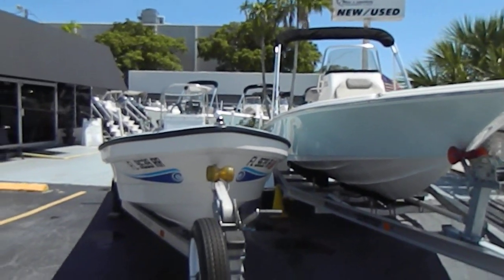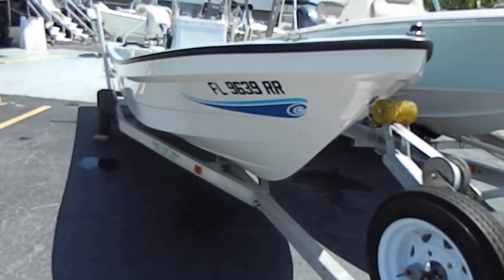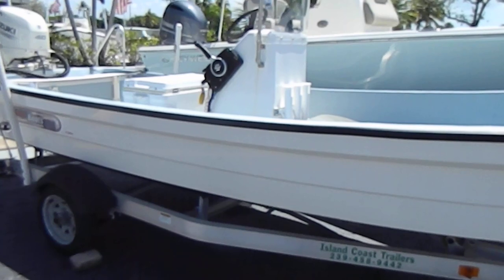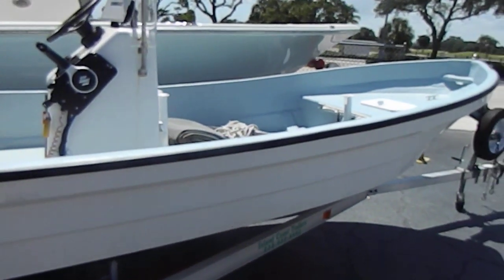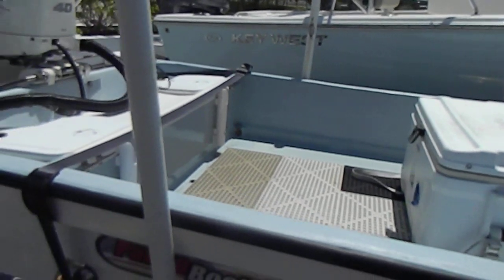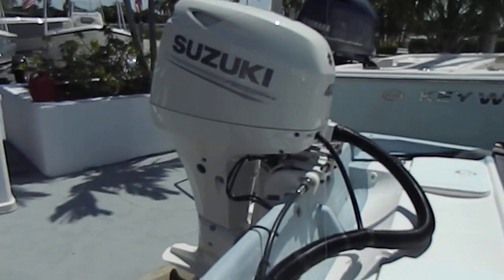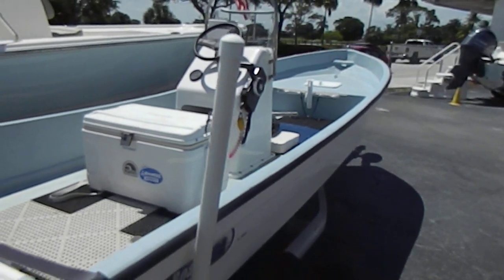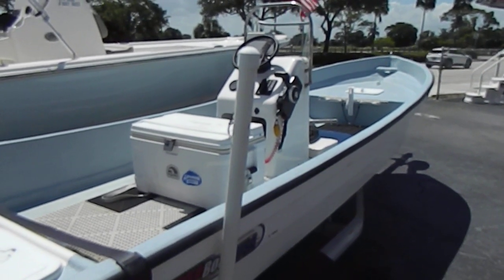18 PANGA 2018 WITH SUZUKI 40 HP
2018 PANGA 18 CENTER CONSOLE WITH SUZUKI 40 HP WITH WARRANTY AND TRAILER AND LIKE NEW. GARAGE KEPT. CHECK THIS BOAT OUT!!